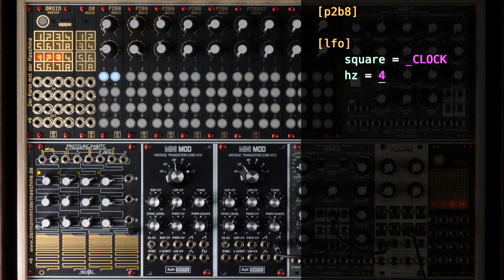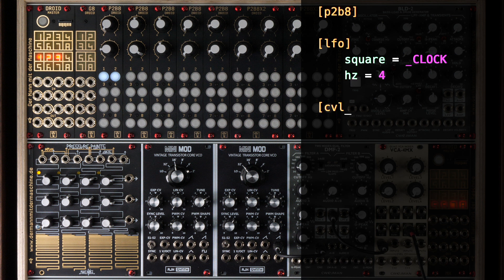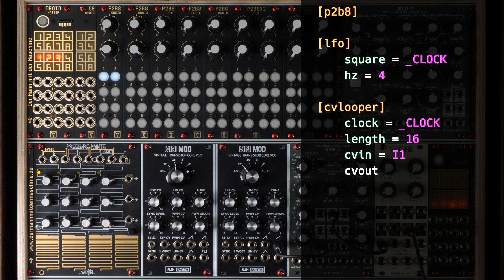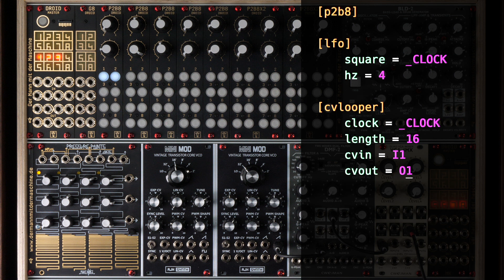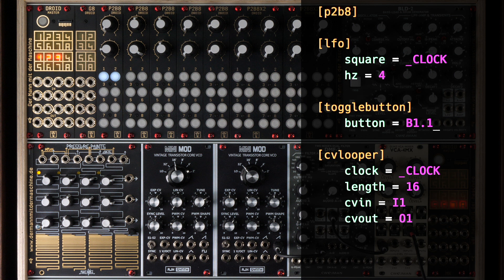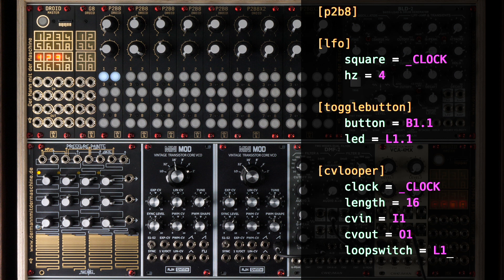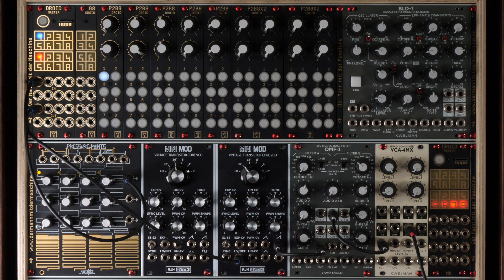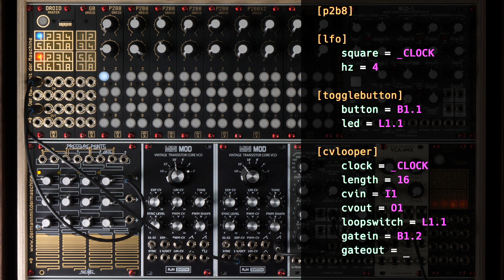DROID Episode 6 - The CV looper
This is the sixth episode of the video series on DROID, the universal CV processor for modular synthesizers in Eurorack (Doepfer A-100) format. The DROID creates and processes all kinds of CVs and can be anything you like, even multiple things at the same time, for example on LFO, an envelope generator (enhanced ADSR), a quantizer, a trigger sequencer, a slew limiter,  a clock divider and multiplier, a trigger delay, a logic tool, a melody or pattern or random generator, a CV mixer, CV matrix mixer, VCO calibrator, bernoulli gate and much more. And you can create any combination of these building blocks and create even complex CV patches within the DROID. It's like having a VCV rack for CV right in one module.

This is the first video where we actually look at what the DROID can really do! As a first circuit we have a look at the CV looper. It allows you to record and replay any CV in a loop. Key features are clocked mode (which allows perfect synchronisation with your music) and gated operation (which allows overdubbing, temporary override and other stuff). Also have in mind that you are not limited on one CV looper. You can loop many CVs in parallel.

Chapters:
00:00 Introduction
00:33 1. The basics
04:27 2. Using gates
06:08 3. Overlay mode
07:20 4. Overdub
08:54 5. Bypass & pause

The DROID is my own personal project. Vladimir from vpme.de helped my with the hardware design and hand soldered several prototypes for me. No other company is involved. I assemble and solder these modules in my workshop in Munich, Germany (just the PCBs with the SMD parts already mounted I get from a professional manufacturer). Currently I am in the long process of earning back all the money I've invested in the development by selling DROID modules, which you can either directly buy in my shop or order at Schneidersladen in Berlin.

Download page with the user manual, all the patch examples from the video series and firmware upgrades

Here is an invite to my Discord server. Here all users (and those who are interested) discuss about the DROID (and the Sinfonion) and exchange ideas and patches. It's also a great place to ask your questions if you have any.